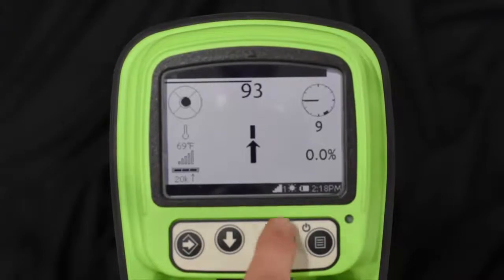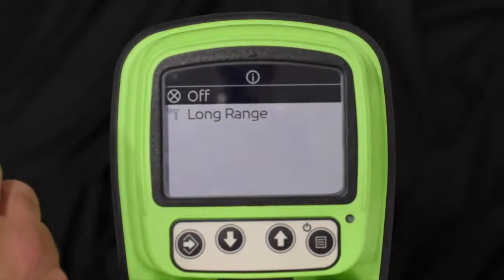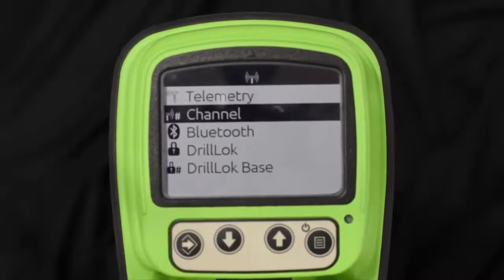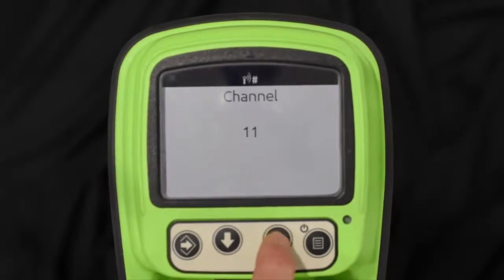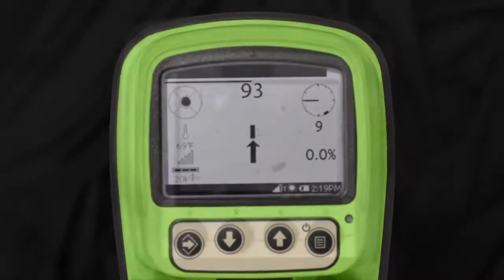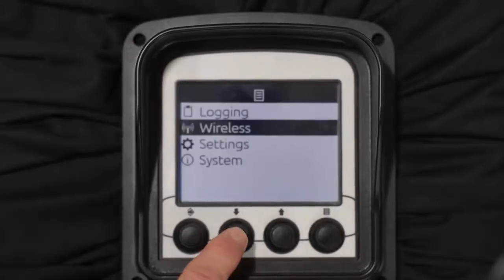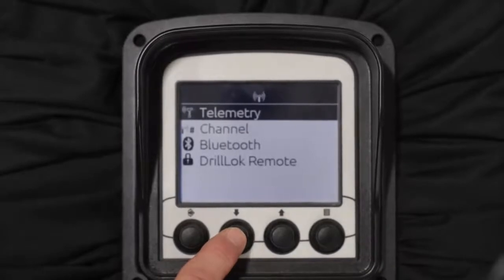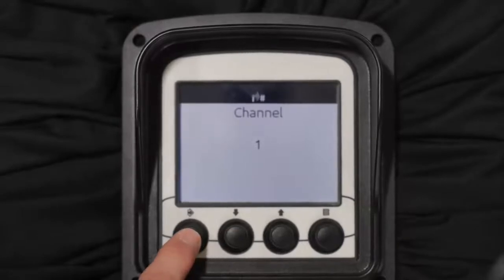Maintaining communication between tracker and display.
This video will help you troubleshoot and maintain communication between your TK tracker and TD display.